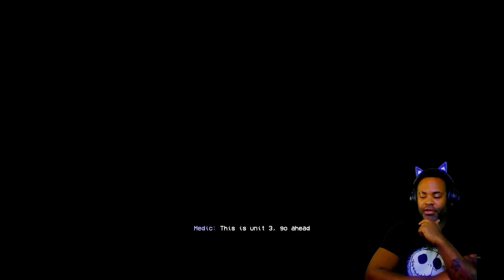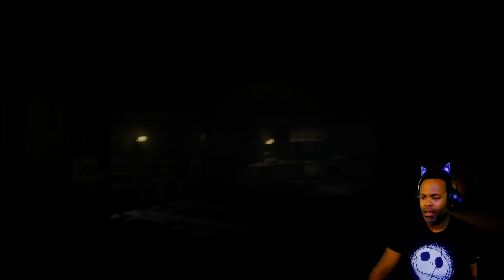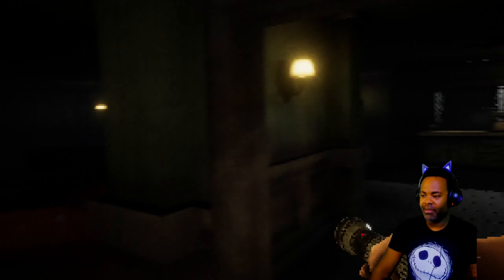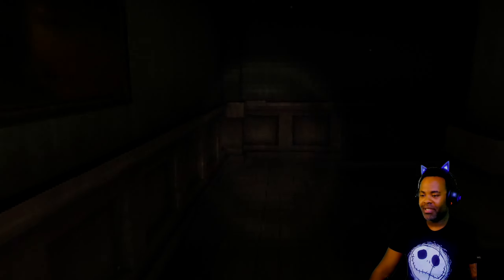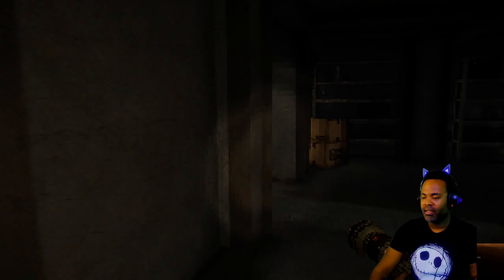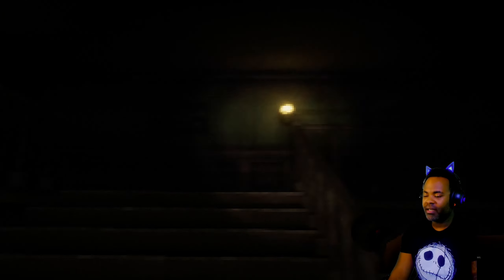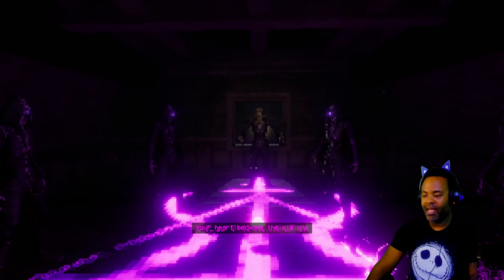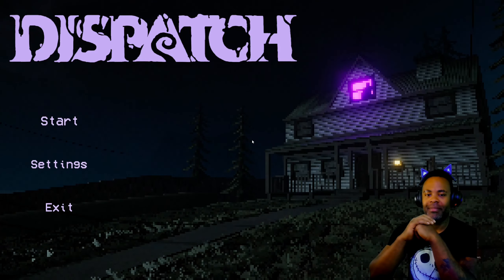DISPATCH | HALLOWAYNE 2023